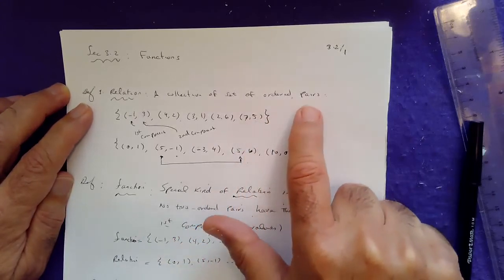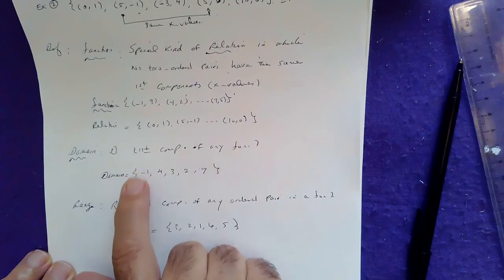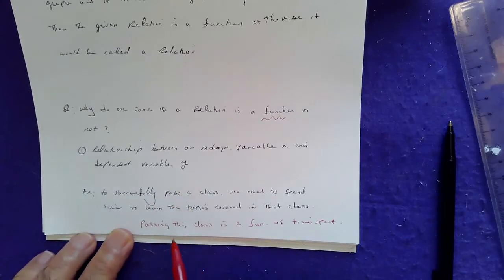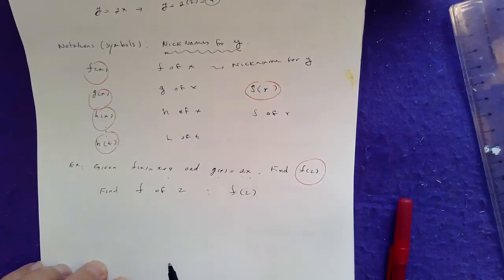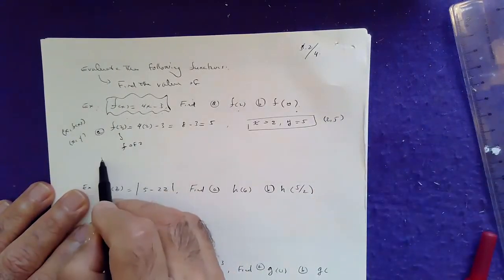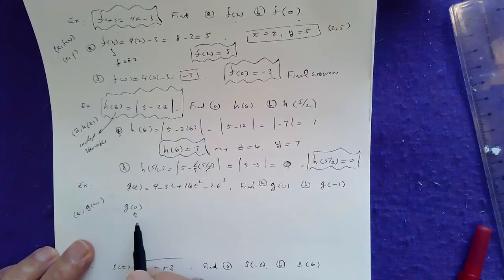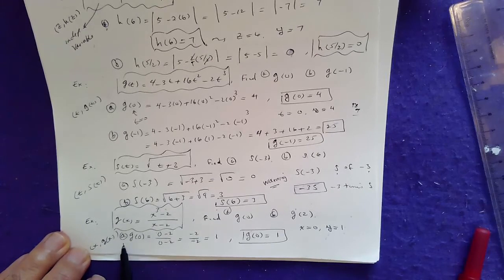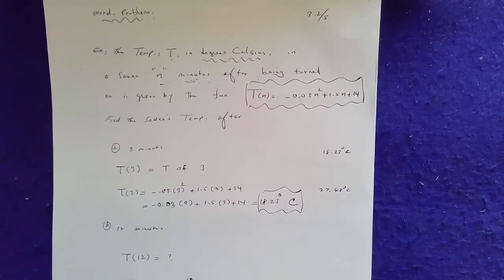Chap 3 Sec 1: Functions